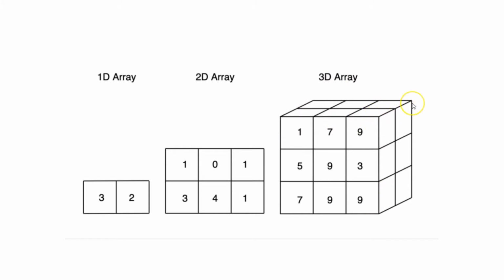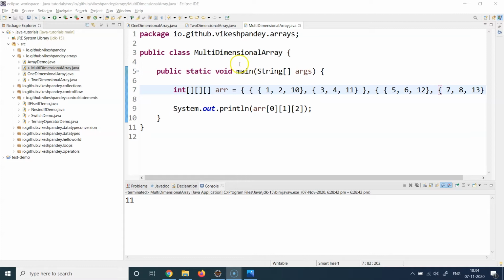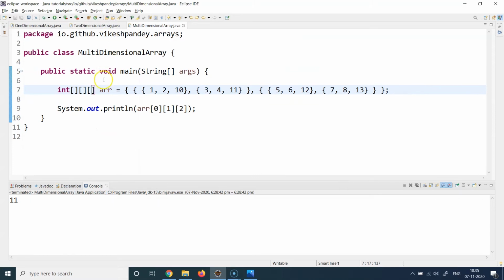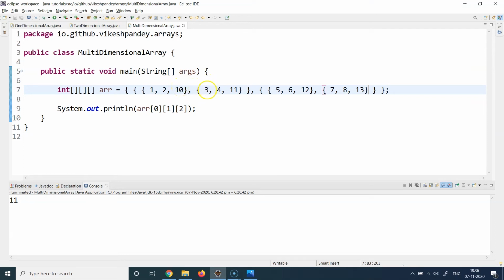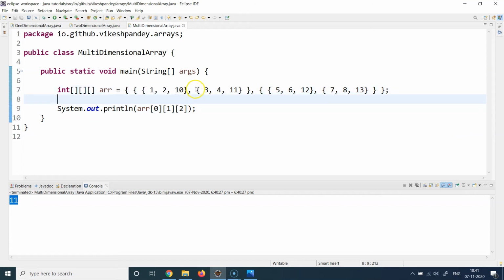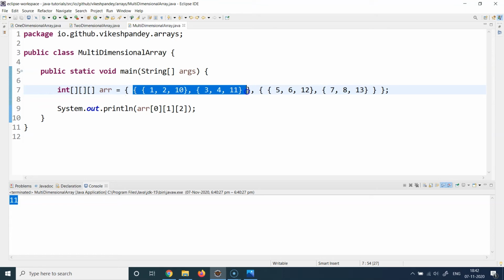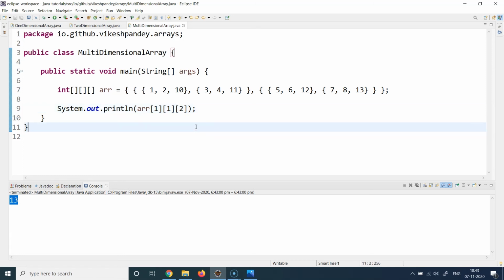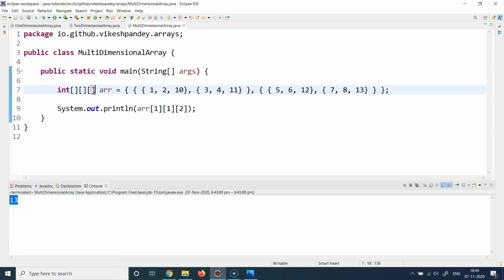Java Tutorial For Beginners | 3D Array In Java Programming | Arrays For Beginners | SimpliCode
This video on "3D Array In Java" will help you with three-dimensional arrays and for a better understanding, this video will also include practical programs

Java Certification Course Key Features:
1. 70 hours of blended training
2. Hands-on coding and implementation of two web-based projects
3. Includes Hibernate and Spring frameworks
4. 35 coding-related exercises on Core Java 8
5. Lifetime access to self-paced learning
6. Flexibility to choose classes